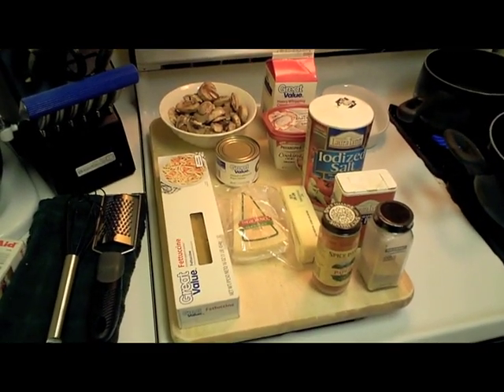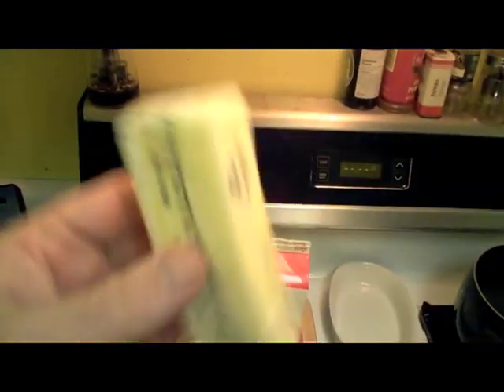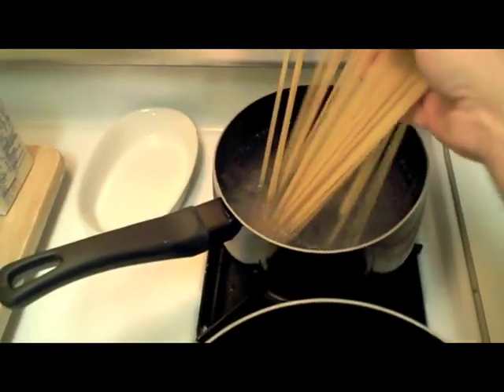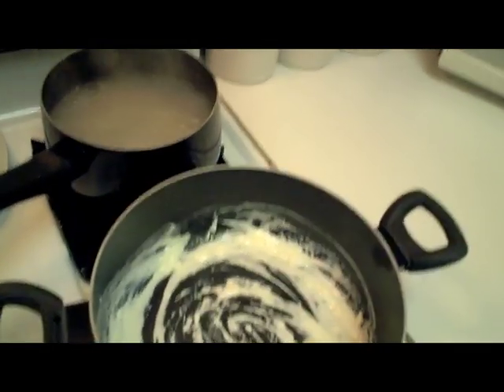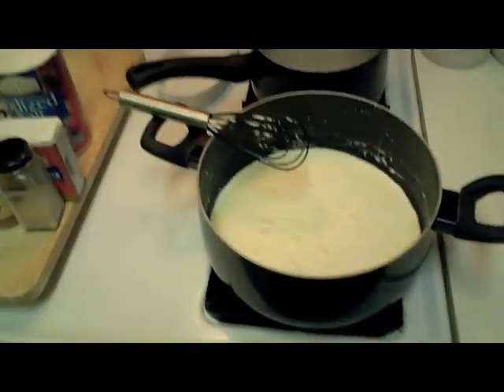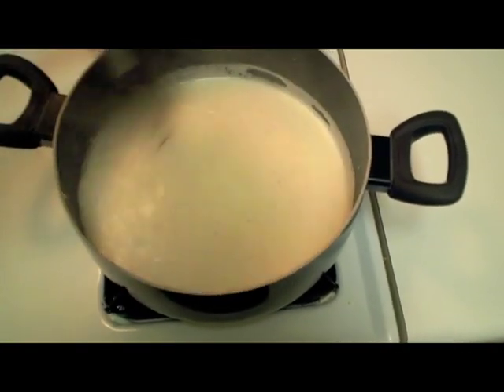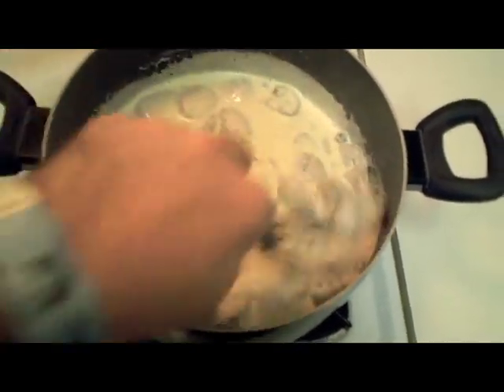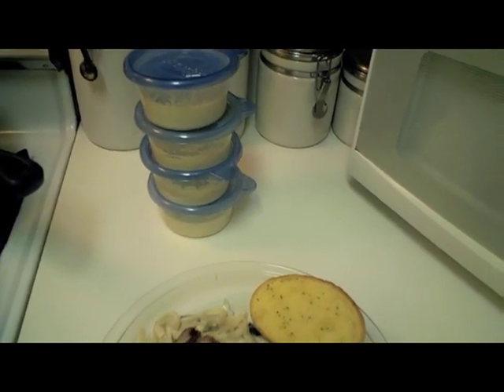Easy Alfredo Sauce Recipe ( Fettuccine Alfredo ) - Better and Cheaper than store bought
This is a how-to video for my delicious homemade fettuccine alfredo sauce.  I add mushrooms and olives for richness, but you can leave them out if you prefer a more standard Alfredo sauce.  This recipe is so good, and only costs LESS THAN $1 per serving.  The recipe makes about 8 servings.